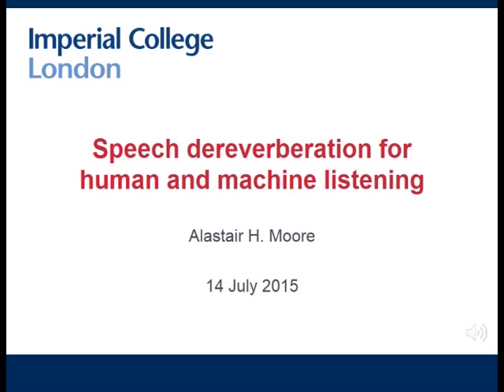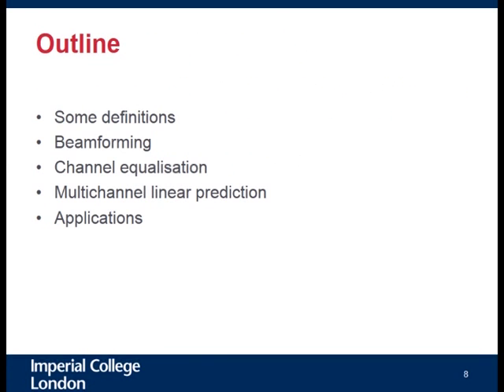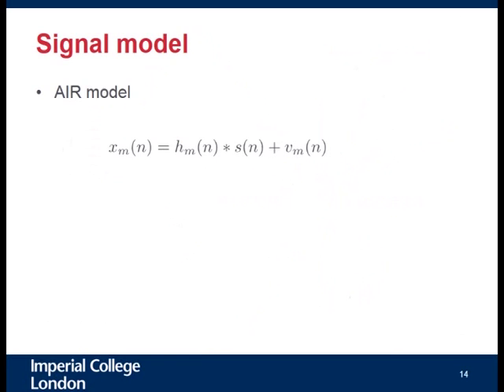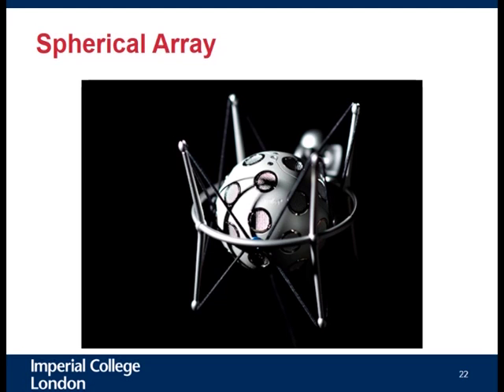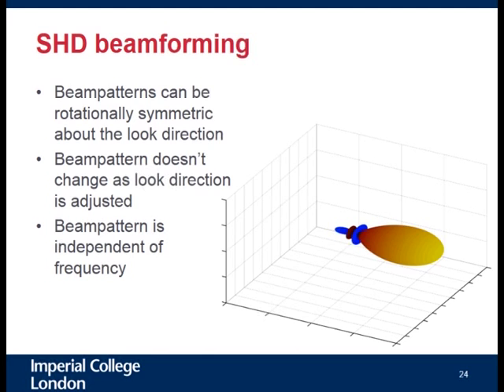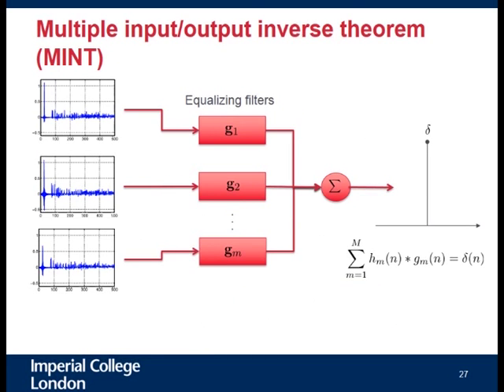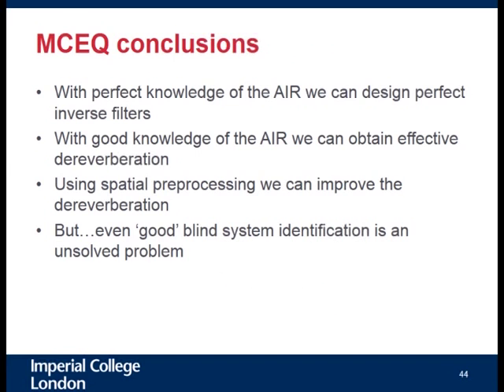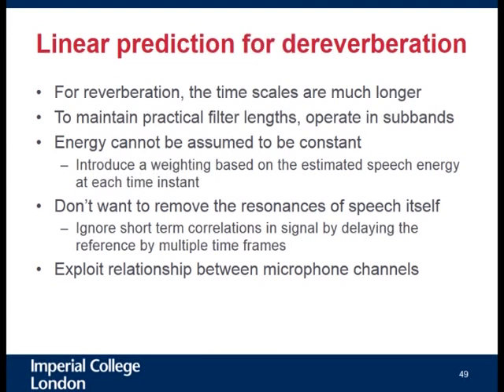Deverberation for Human and Machine Listening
This meeting from July 2016 was a joint meeting between IoA Southern Branch and the Audio Engineering Society South of England Group.

Modern communications systems often require speech to be captured by microphones some distance from the talker of interest. This generally leads to high levels of reverberation. Whilst reverberation adds a wonderful quality to music it can hinder speech intelligibility and is especially detrimental to automatic speech recognition. In this talk, Dr. Moore will give an overview of the main approaches to speech dereverberation and some of the applications that the Speech and Audio Processing lab at Imperial College is working on, including spherical microphone arrays, robot audition and hearing aids.

Alastair H. Moore is a post-doctoral research associate in the Communications and Signal Processing Research Group of the Department of Electrical Engineering at Imperial College London. He received the MEng degree in electronic engineering with music technology systems from the University of York in 2005 and the PhD degree, also from the University of York, in 2010. He spent 3 years as a hardware design engineer for Imagination Technologies plc, designing radio and networked audio consumer electronics products before joining Imperial College in 2012.